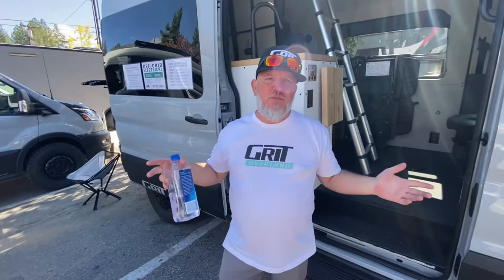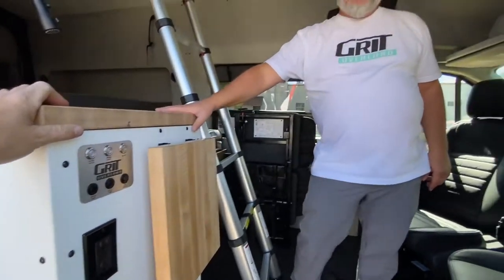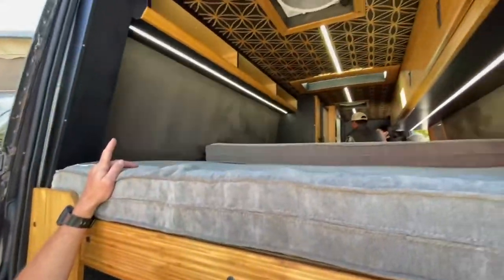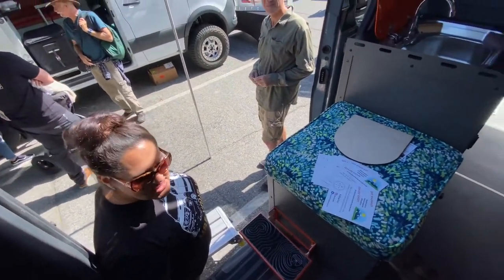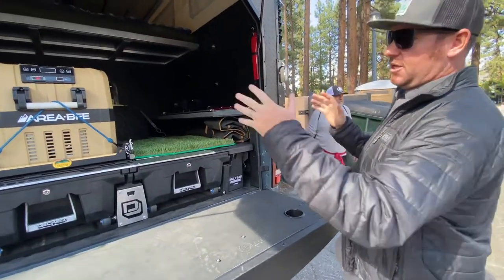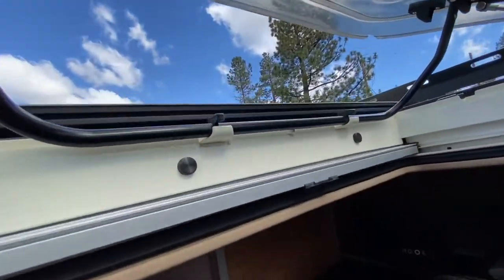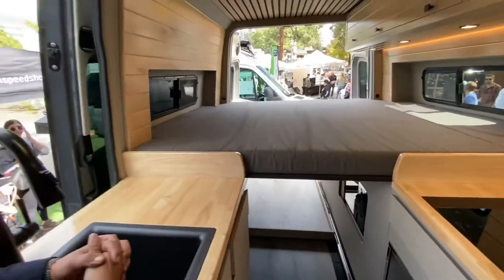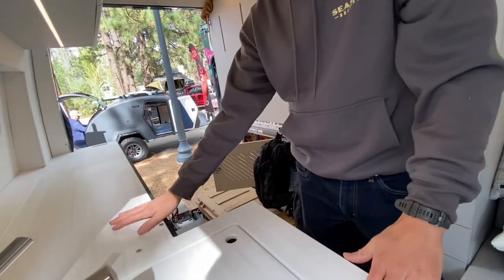Best of Adventure Van Expo Big Bear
Big Bear was our favorite stop on the Adventure Van Expo $300k vans are the new norm.